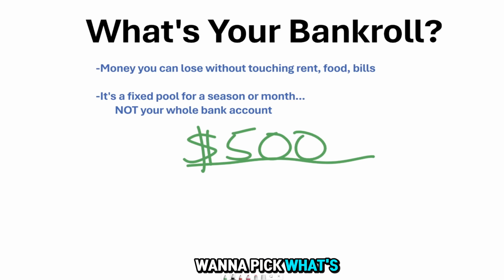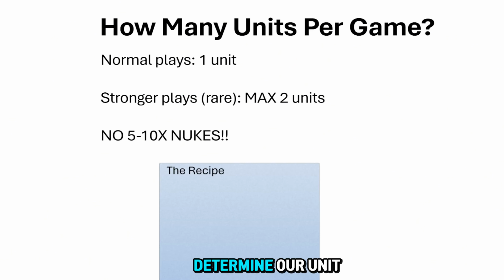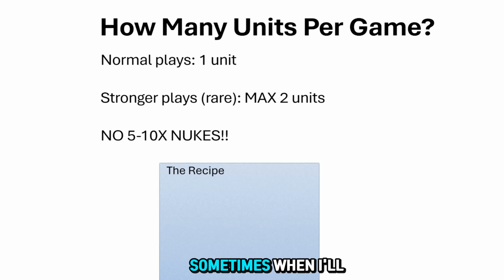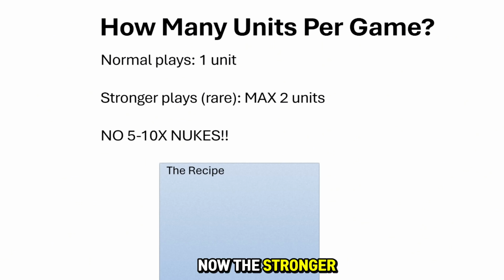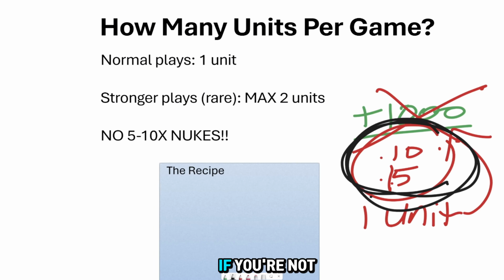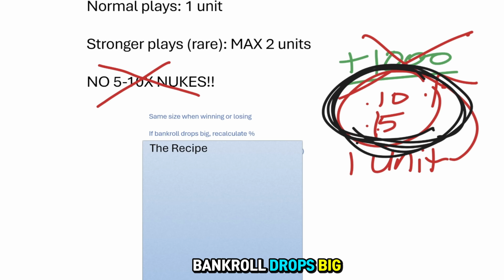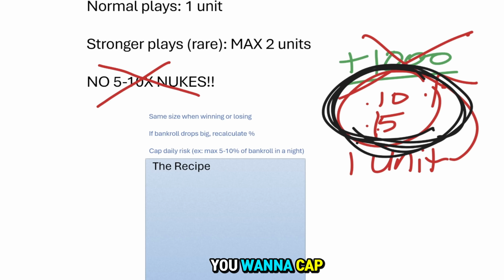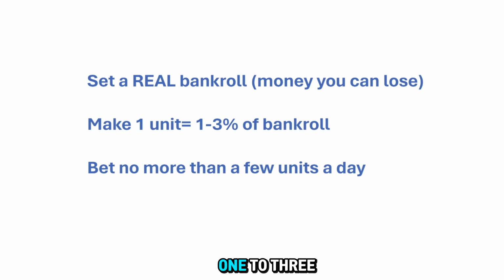Stop Guessing Your Bets | Use This Instead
If your bet size changes every night based on how you feel, you don’t have a system, but let's change that.

🎯 Use my full analytics platform with a 7‑day free VIP Pro trial (hit‑rate sheets, tools, more):

In this video I break down a simple bankroll system so you always know how much to bet on each game:
– What your bankroll actually is (and what it isn’t)
– What a “unit” is in plain English
– How big your unit should be for your bankroll
– How many units to put on a game
– 3 rules that keep you from nuking your roll during normal losing stretches

Once you lock in a consistent bet size, you can actually survive the swings long enough for edges and data to matter.

For informational and entertainment purposes only. We do not accept or process bets.